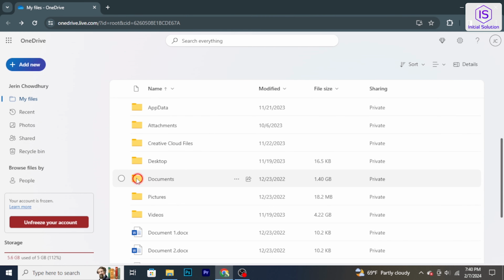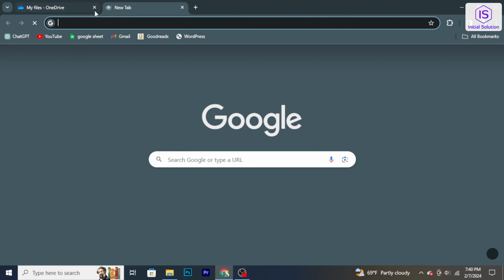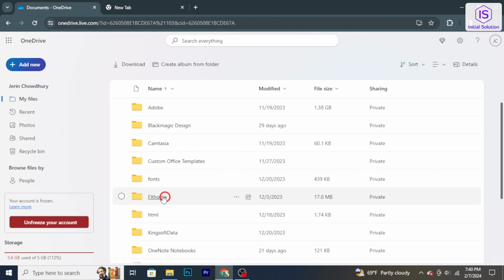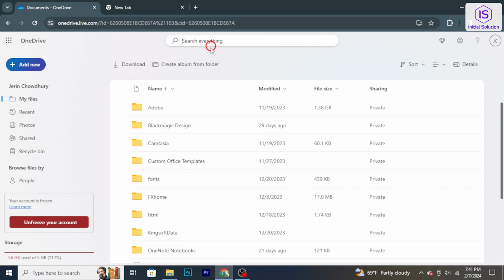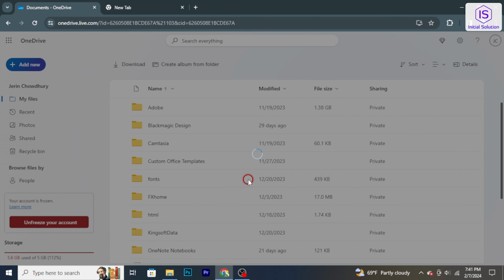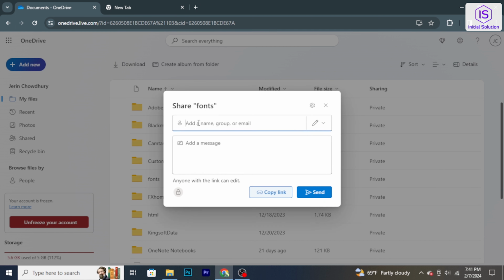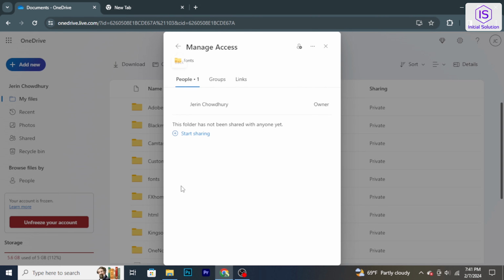🌐 How to Share Files on OneDrive: Quick Guide | 2024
Collaboration made easy! In this quick guide, we'll show you the effortless steps to share files on OneDrive. Whether it's for work or personal projects, sharing and collaborating has never been smoother.

📌 Step-by-Step Guide:

1. Open OneDrive:
Launch OneDrive through your web browser or the OneDrive desktop application.

2. Locate the File or Folder:
Navigate to the file or folder you want to share.

3. Right-Click and Select "Share":
Right-click on the file or folder.
Choose the "Share" option from the context menu.

4. Set Permissions:
Enter the email addresses of the people you want to share with.
Choose the permission level (view or edit).
Add a message (optional).

5. Click "Send":
Click the "Send" button to share the file or folder.
Alternative Method:

1. Use the "Share" Button in OneDrive:
Select the file or folder.
Click on the "Share" button in the toolbar.
Follow the same steps to set permissions and send the share link.